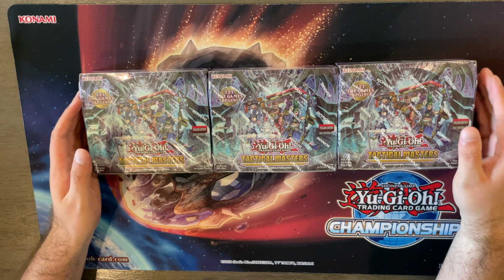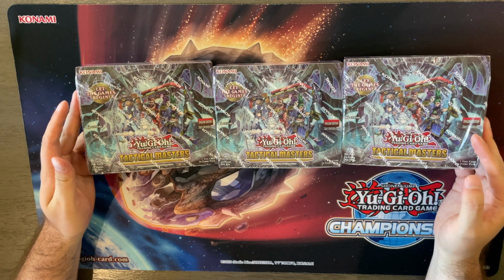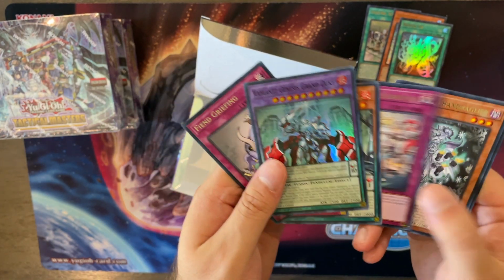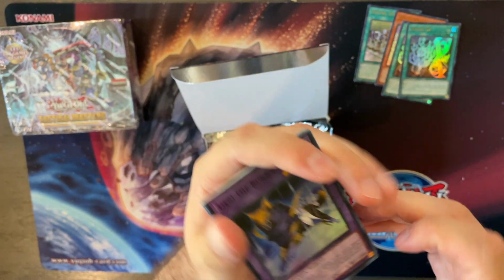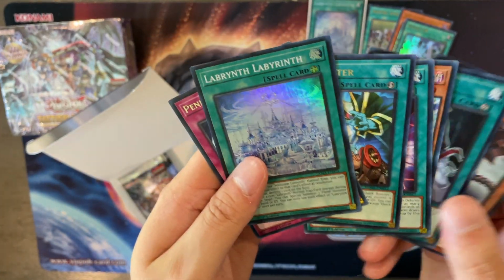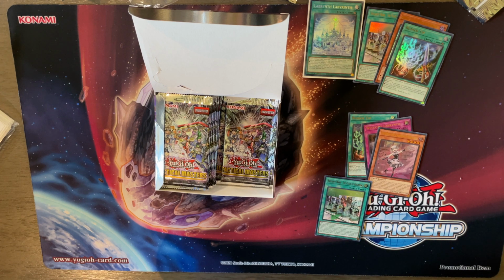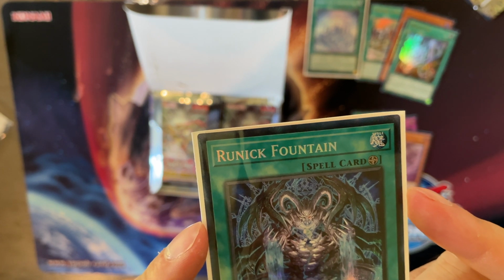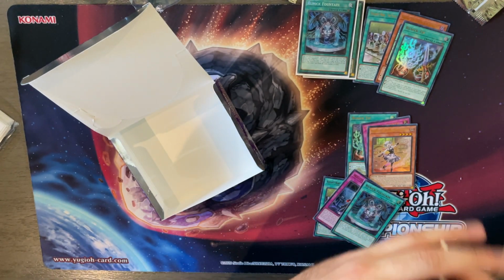Pulling Collector's Rares from Tactical Masters!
Let's open up some Tactical Masters!! Can we pull some of the crazy CRs??!!